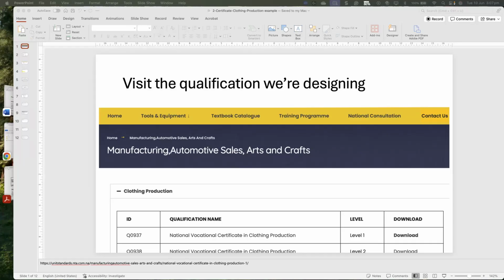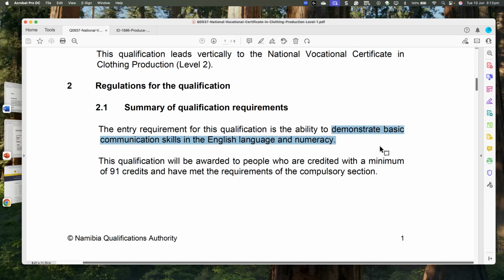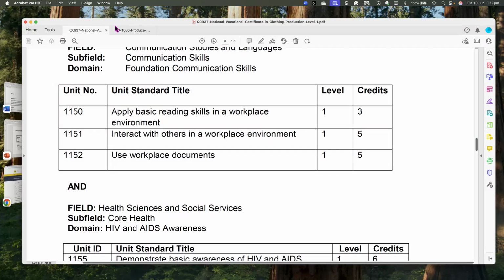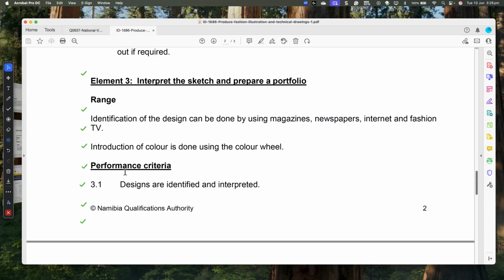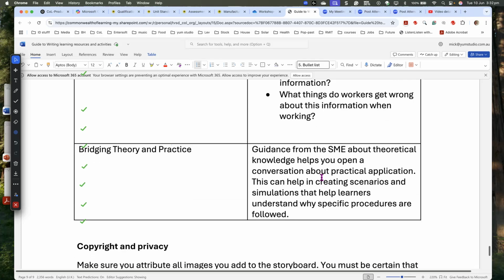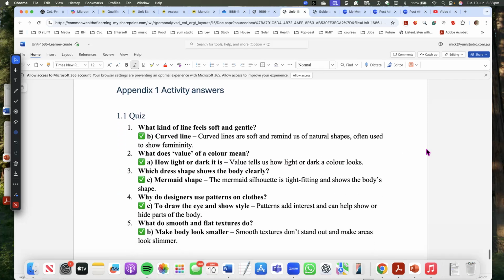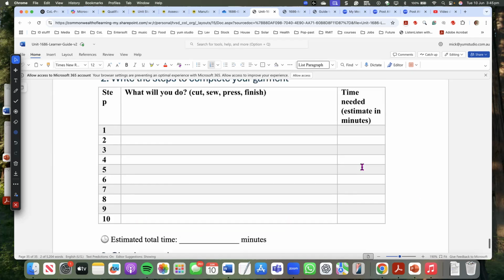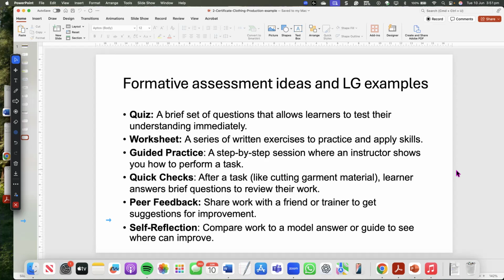2. Visit the qualification we’re designing